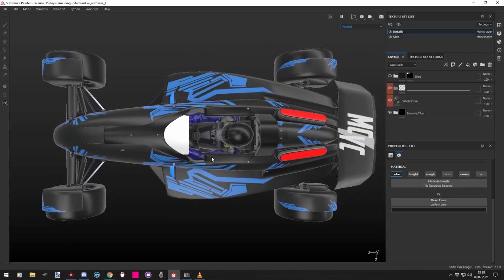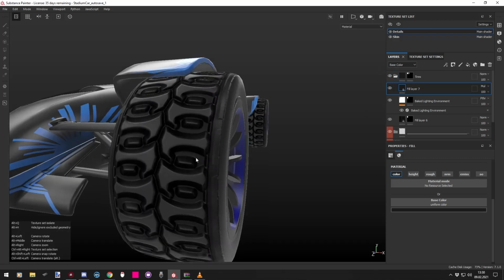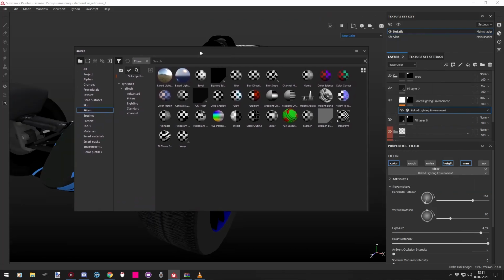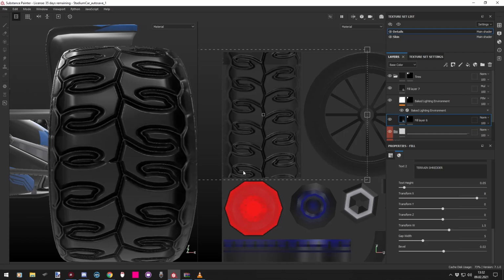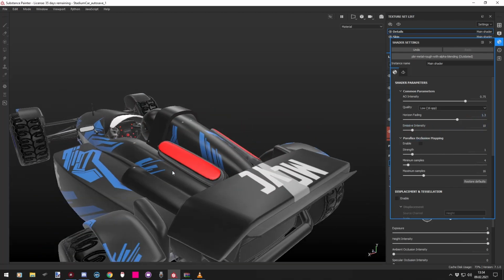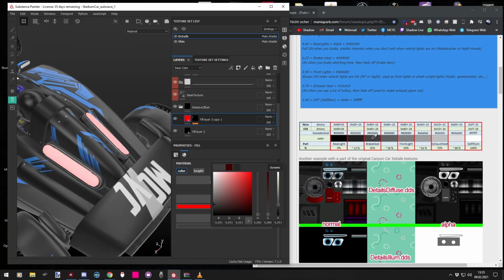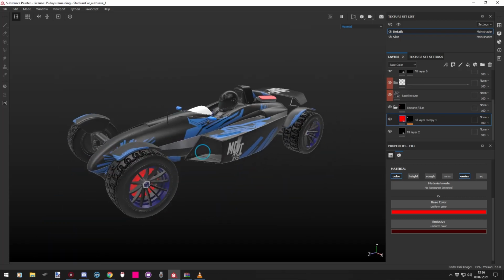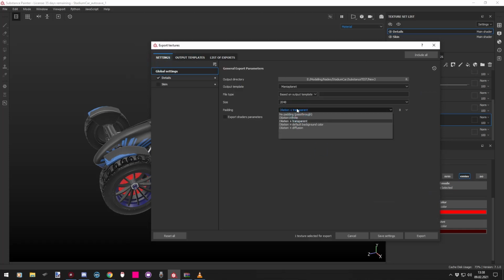Maniaplanet / TMNF Substance Painter Tutorial/Template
Well. I know this is later but still :3 here you go.